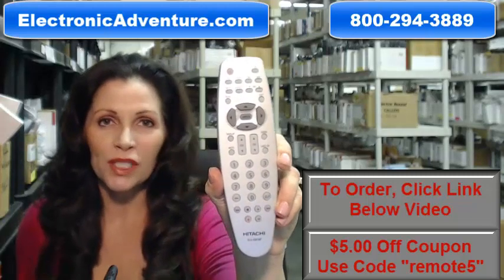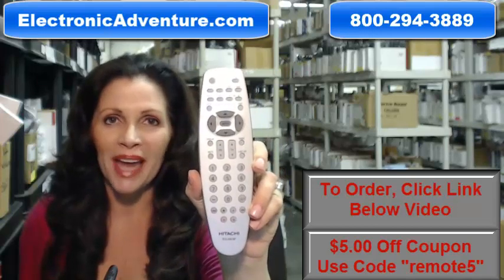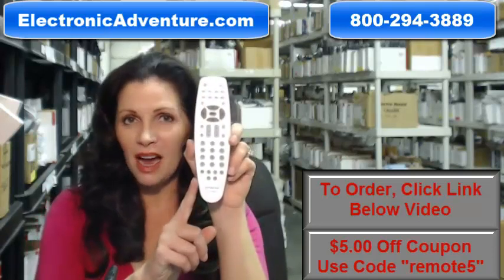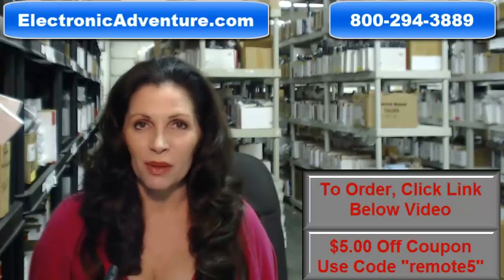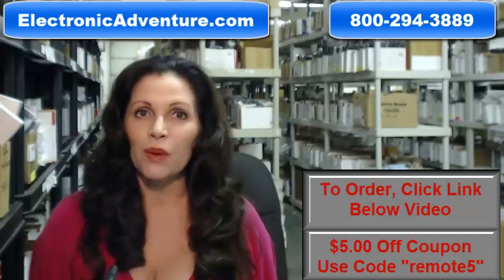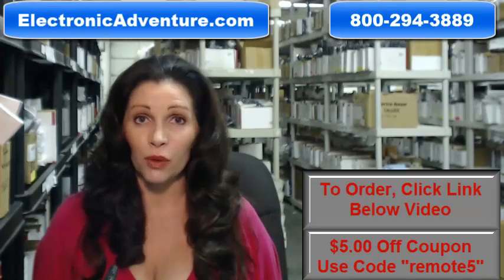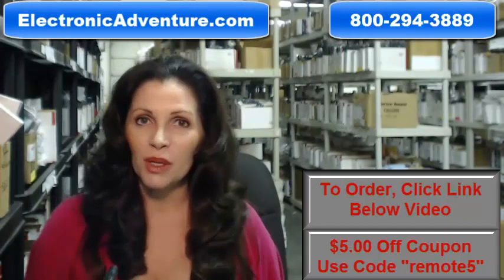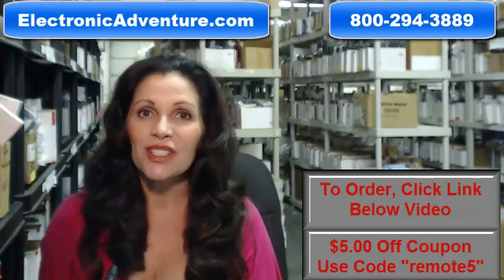Original Hitachi CLU-4361AP TV Remote Control $5 Off Coupon ElectronicAdventure.com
This is a 100% new HITACHI CLU-4361AP remote control. Simply add batteries to operate your unit.

For model number: 50HDA39 CLU4361AP